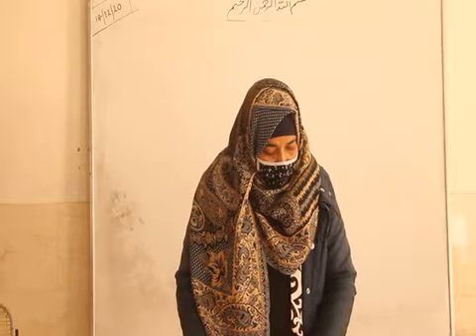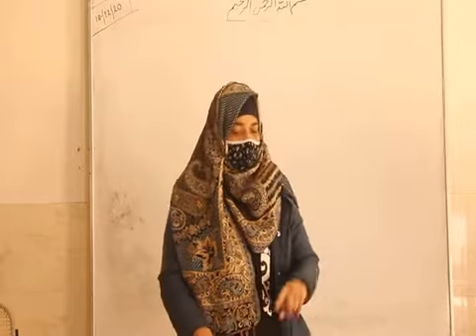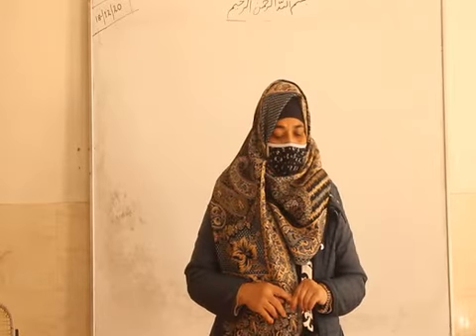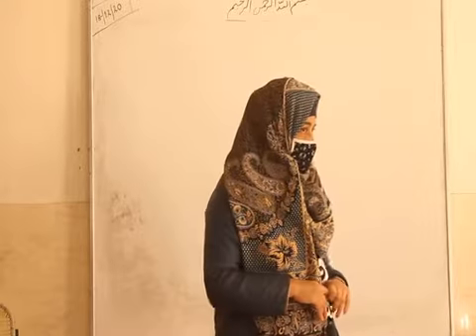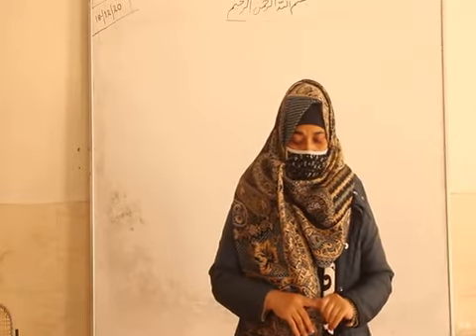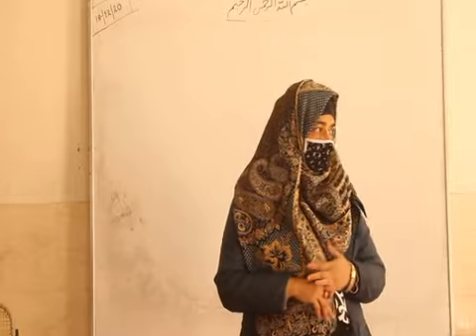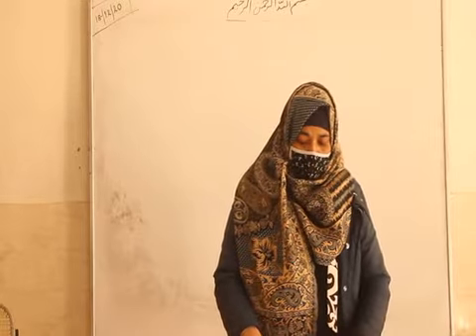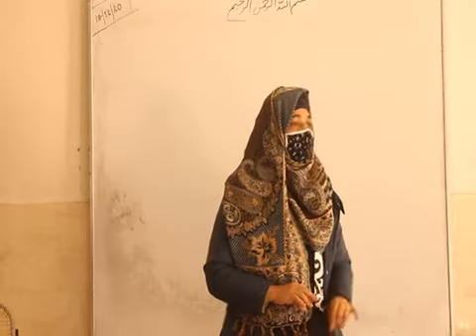9th Biology Dissusion of Chapter 13 Q&A 1